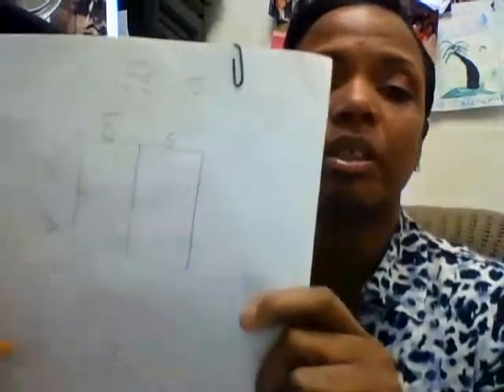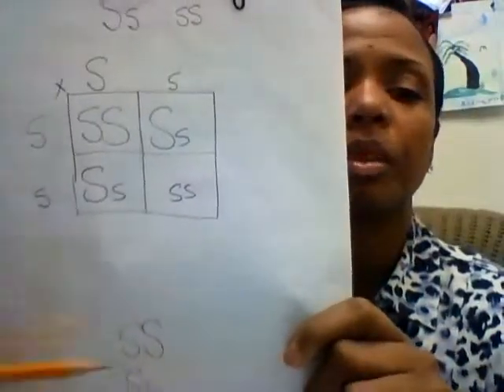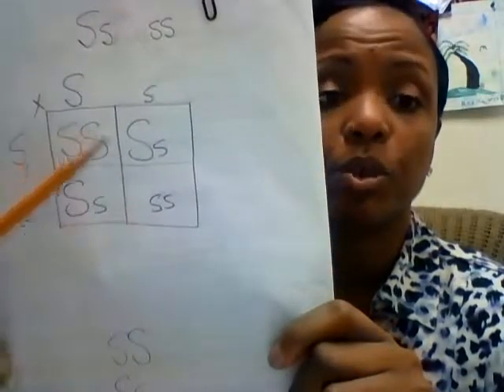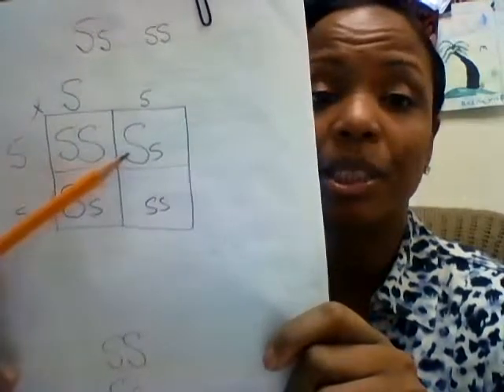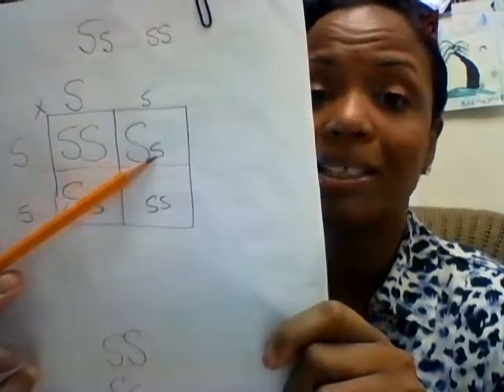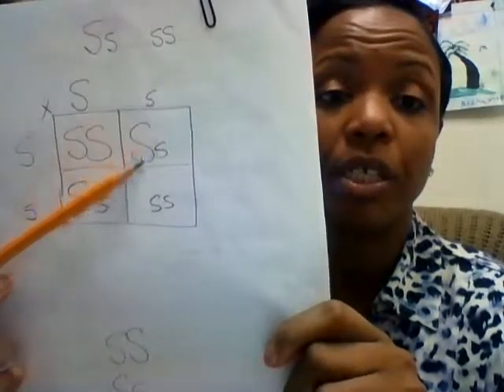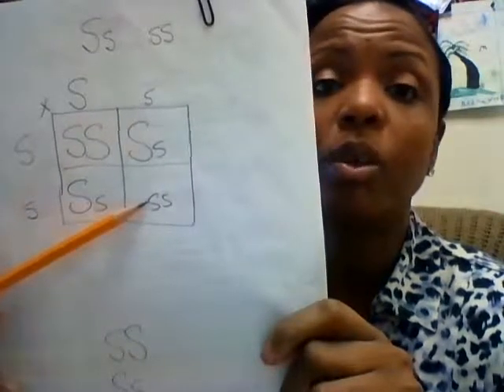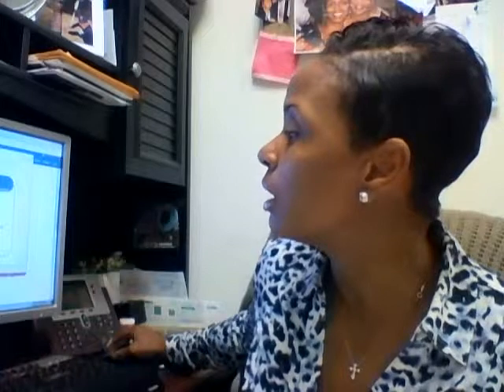Chapters 8 and 9 - Blood, Heart, and Heart Vessels